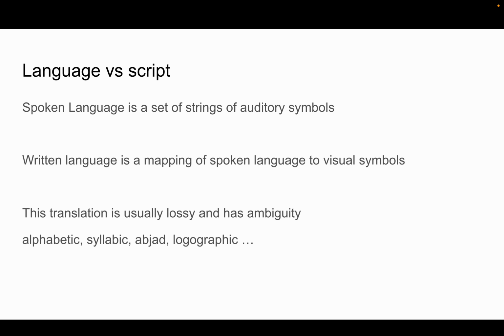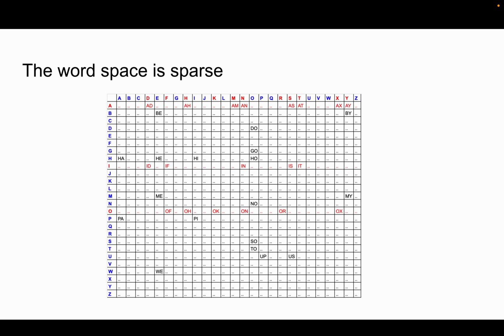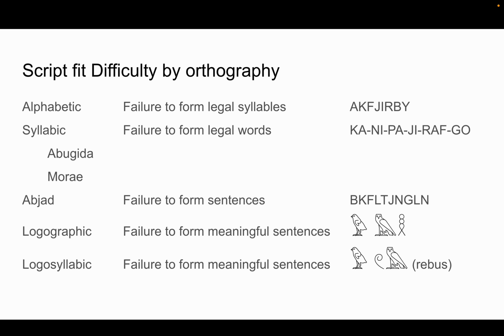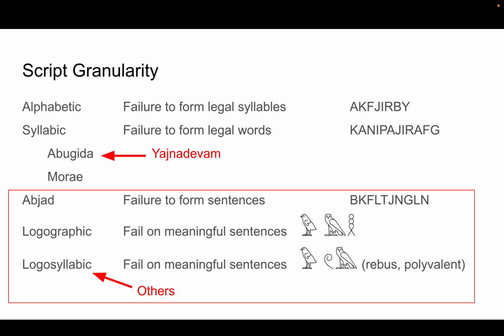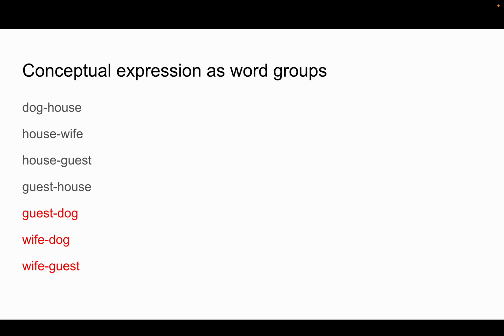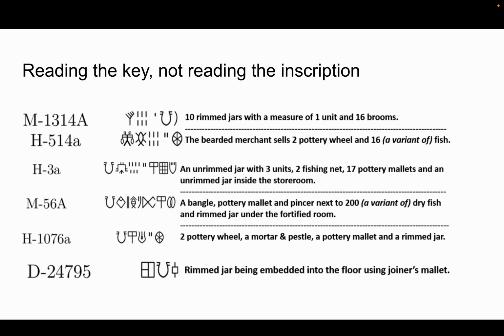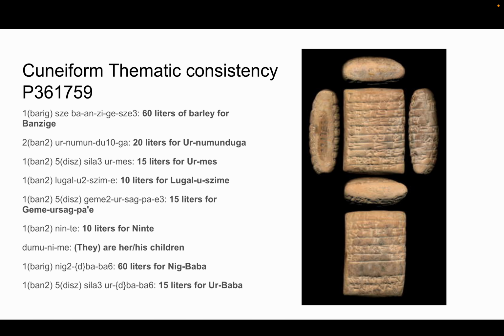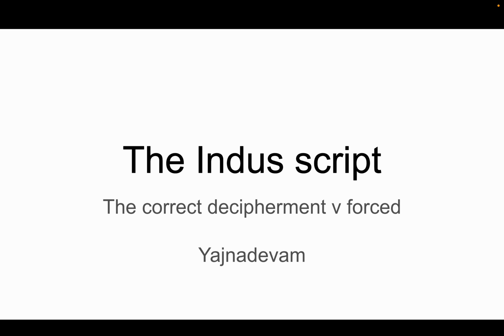Detecting bad Indus decipherments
How can you tell if a decipherment is good or bad without resorting to complex math? It is very simple ...